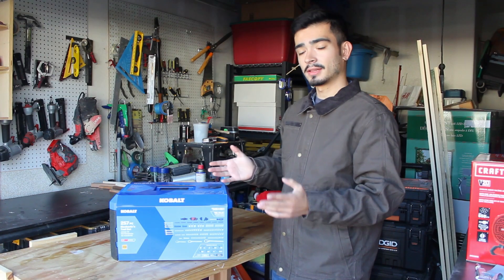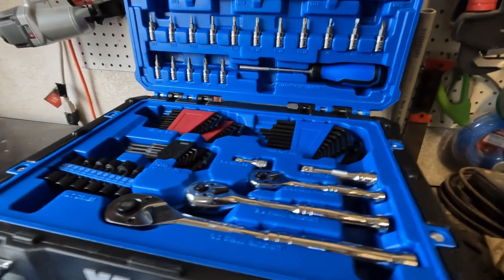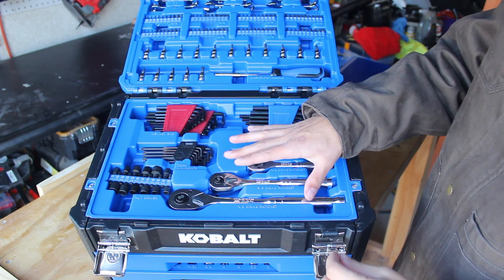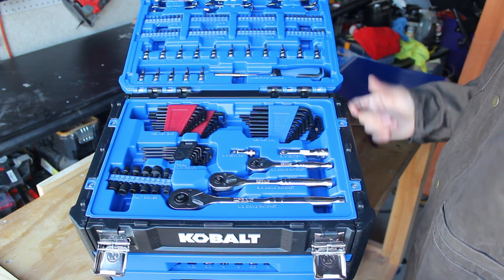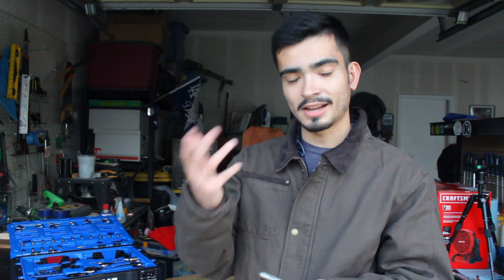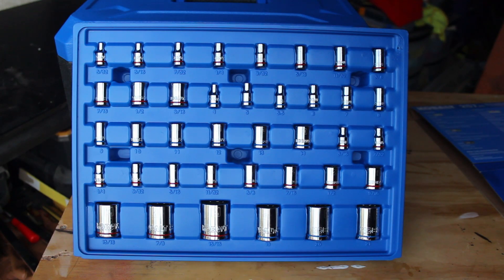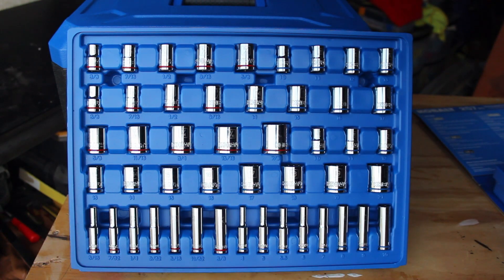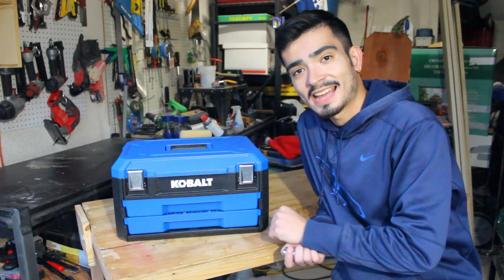Kobalt 257 PC Mechanic's Tool Set (Best Tool Set for Woodworkers/DIY???)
Thank you guys so much for watching! I hope this helped some beginners looking into getting their first Mechanic's Tool Set! Whether you're a woodworker or just a homeowner, a tool set is always handy to have around the house, especially for under $100.

*Fundraisers*

*Socket Options*
 1/4-in Drive
6 - Point
5/32 in - 9/16 in
4mm - 14mm
12 - Point
3/16 in - 9/16 in
6 - Point Deep Sockets
3/16 in - 3/8 in

3/8 Drive
6- Point
3/8 in - 5/8 in
10 mm - 17 mm
12 - Point
3/8 in - 7/8 in
10 mm - 21 mm

1/2 Drive
12 Point
13/16 in - 15/16 in
19 mm - 21 mm

Time Codes:
0:00 - Intro
1:05 - Exterior & Lid
2:32 - Top Tray
4:15 - Drawers
5:36 - Thank you
6:15 - 1st Drawer
7:10 - 2nd Drawer
7:52 - Final Thoughts